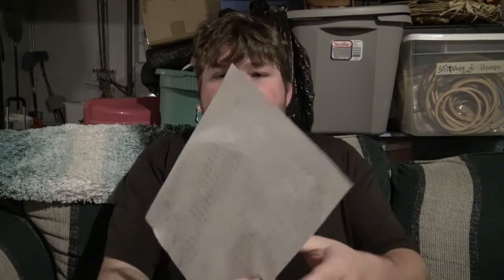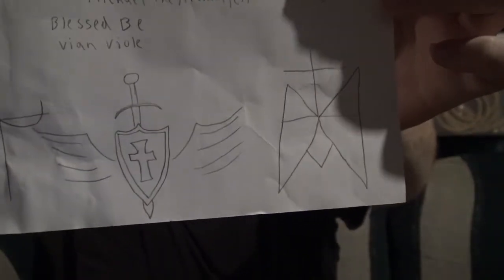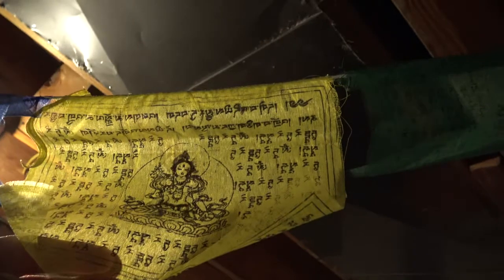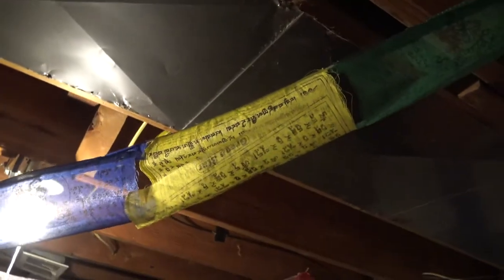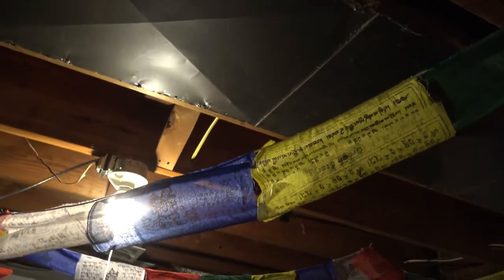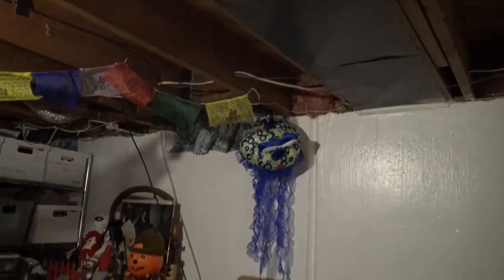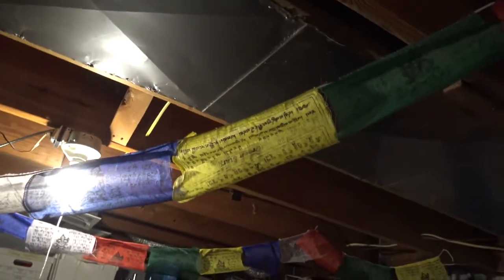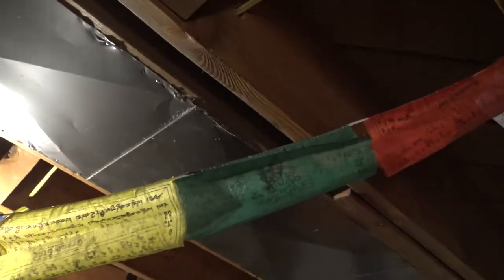Creating Words of power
Words can hurt, words can help, words can control and words can heal. Words are way more powerful than you realize, especially when used in spells and rituals.